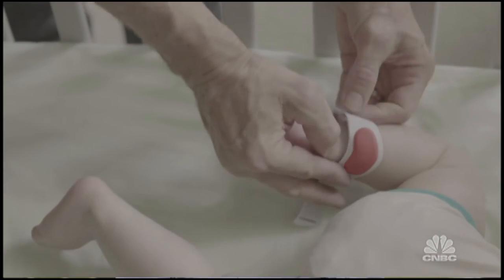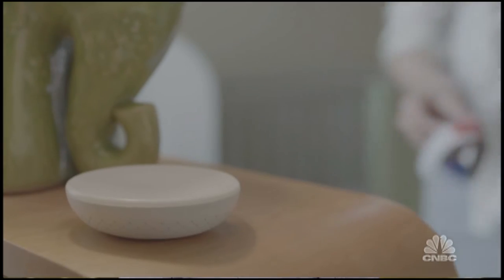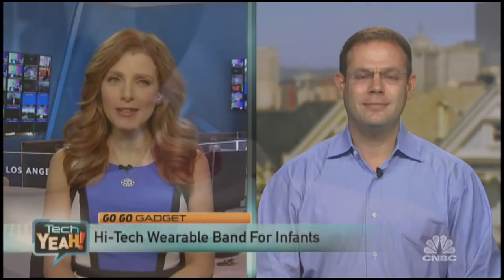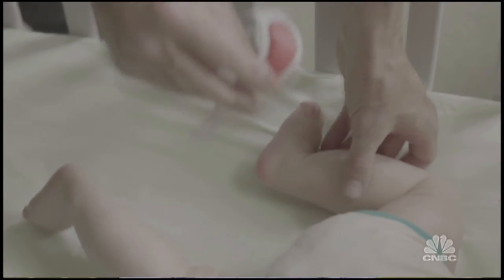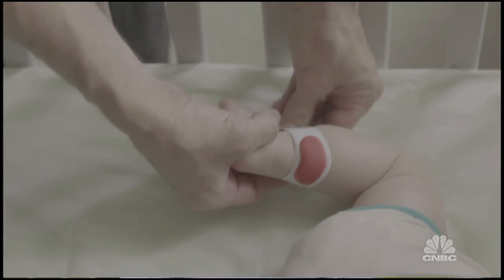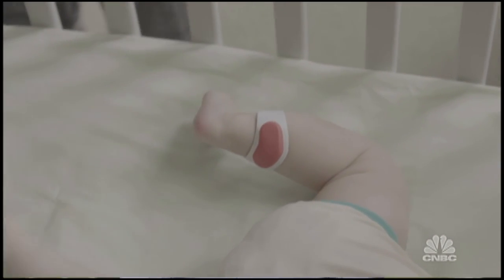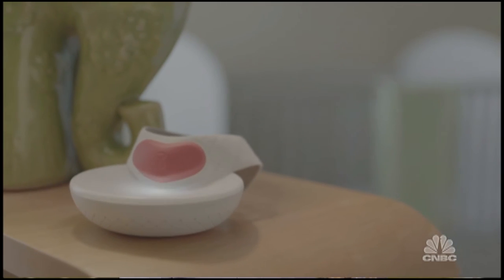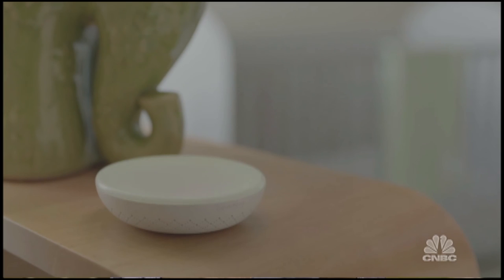Smart Monitor for Infants | Tech Yeah! | CNBC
Sproutling CTO and Co-founder Mathew Spolin discusses the hi-tech wearable band for your baby that can track their health and daily activity.